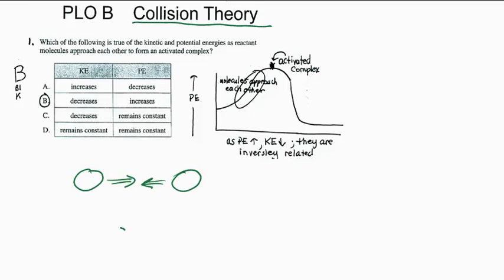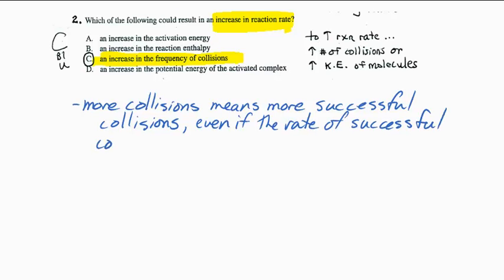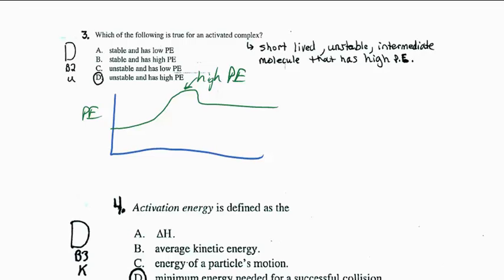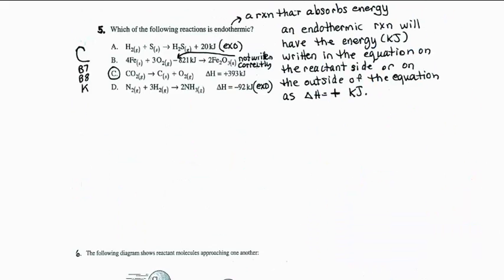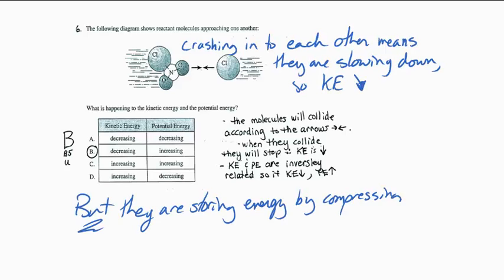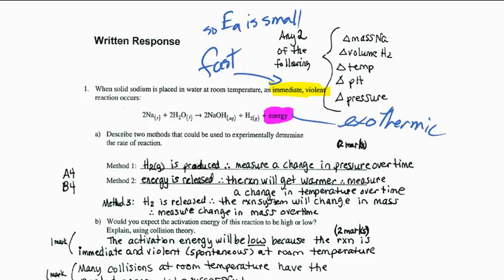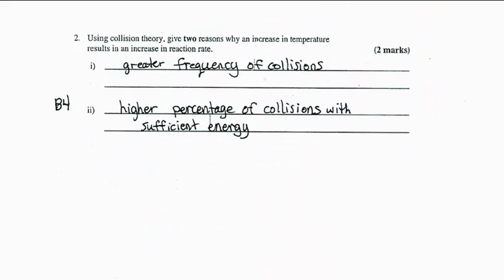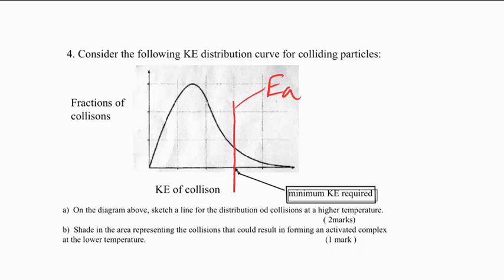PLO B Collision Theory Homework